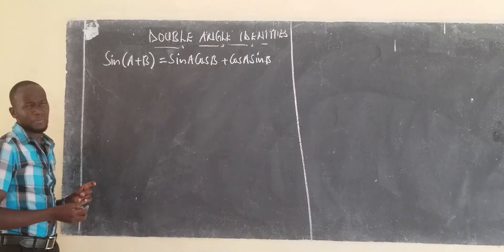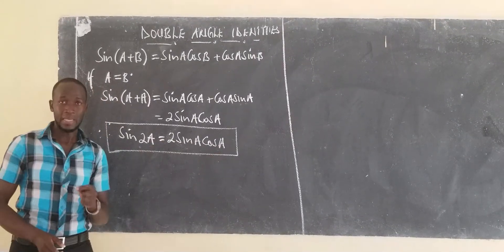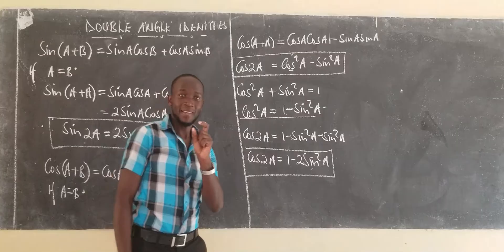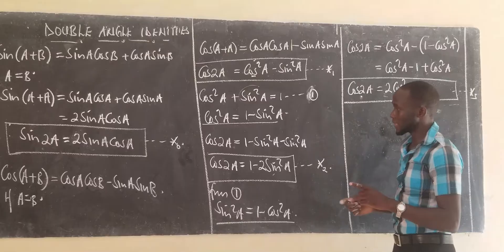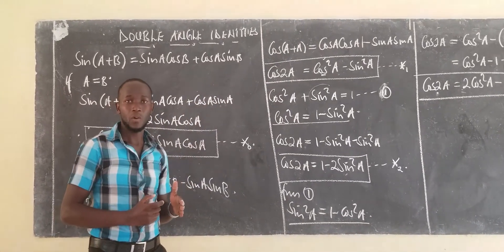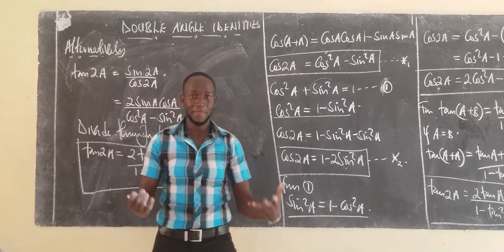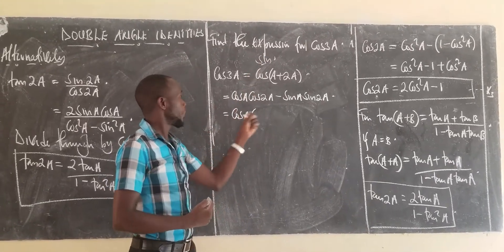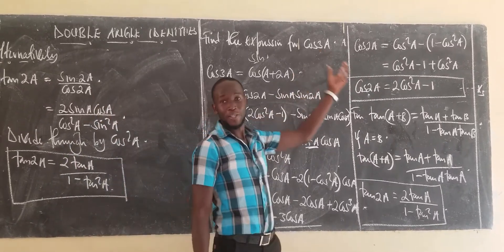Trigonometry | Double Angle Formulae - Proof, Worked Examples and Trial Questions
Answers:
1. (i) 3Sin x - 4Sin³x
    (ii) (3tanx - tan3x)/(1 - 3tan2x)
2. (i) 24/25
    (ii) 7/25
    (iii) 24/7